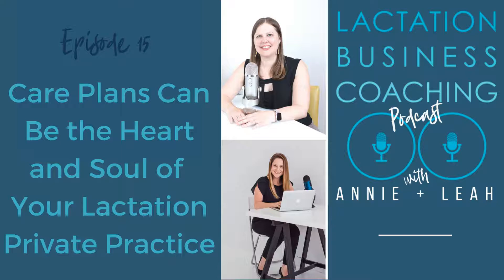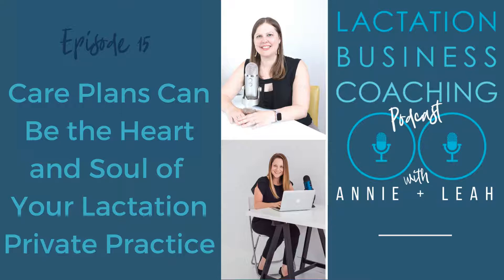Care Plans Can Be the Heart and Soul of Your Lactation Private Practice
When you leave a lactation consult, you have no idea what will happen next, because it’s entirely up to that individual family. But by providing your clients with a clear, detailed, and rich care plan, you can guide them towards meeting their infant feeding goals, whatever those may be. A good lactation care plan increases client self-efficacy and improves health outcomes for parents and babies, and learning how to maximize this powerful tool is critical to the success of your private practice.

From choosing your resources to the most effective delivery methods, Annie and Leah share how they create care plans that work for their clients.

“I’m just a cheerleader for a miracle worker. You’re the miracle worker doing the hard work, I’m just cheering you on and giving you the tools.”

In this episode, we will cover:

Carefully vetted resources can amplify your care plan by educating
your clients and reinforcing your instructions

Instructing your clients on when and how to follow up is a critical component
Know how to adapt a care plan to meet your client’s needs

Working together: The care plan isn’t handed down by you, it’s created with the family

Structuring the care plan: How Annie & Leah decide what to include and how to present it to the family

Paperless or paper? When the delivery system matters and when it doesn’t.

The LBC podcast is ALWAYS free, thanks to contributions from supporters.

Every contributed dollar counts and so do our contributors — as a thank-you gift to our top-tier members, we offer monthly LIVE Deeper Dive sessions with experts and access to all previous Deeper Dive sessions — check out our upcoming Deeper Dives and become a member!

All contributions count; join at one of our starter levels